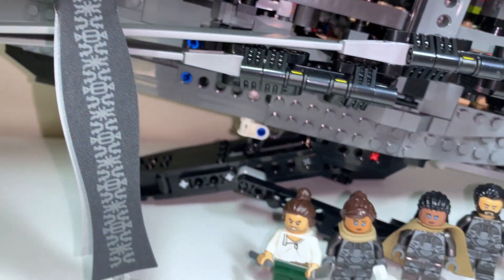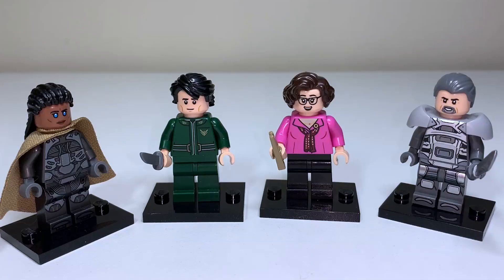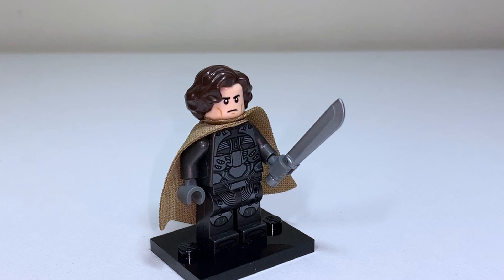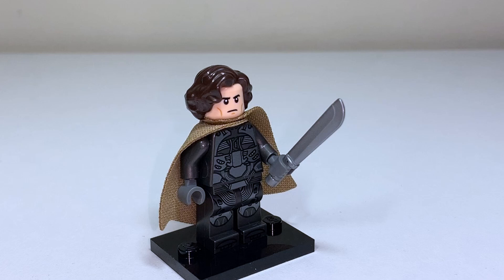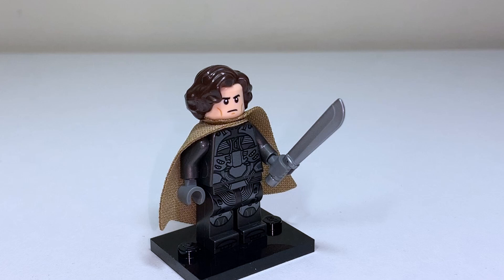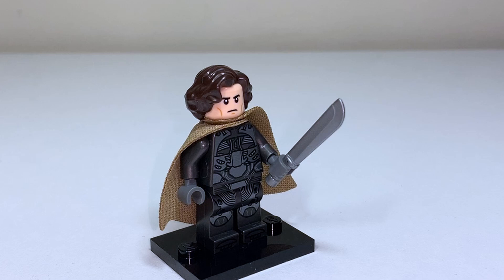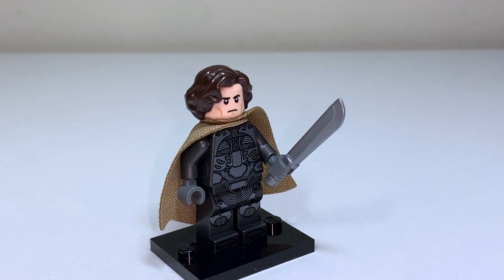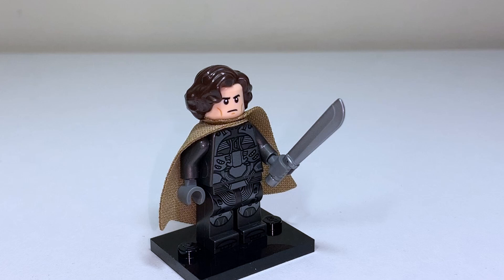LEGO DUNE Part Two Custom Minifigures Showcase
EDIT 25/04/24
WB have abused their power of copyright and claimed this video months after upload. I have edited around the claimed footage as a response to this.

In this video I show you how you can expand your LEGO Dune Ornithopter set by making your own customs of characters appearing in the upcoming release of Dune Part Two.

INTRO - 00:00
Every Figure Used - 00:16
1/6 - Paul Atreides - 00:37
2/6 - Lady Jessica - 01:35
3/6 - Princess Irulan - 02:20
4/6 - Feyd-Rautha Harkonnen - 03:10
5/6 - Glossu Rabban - 04:11
6/6 - Emperor Shaddam Corrino IV - 05:10
OUTRO - 06:12